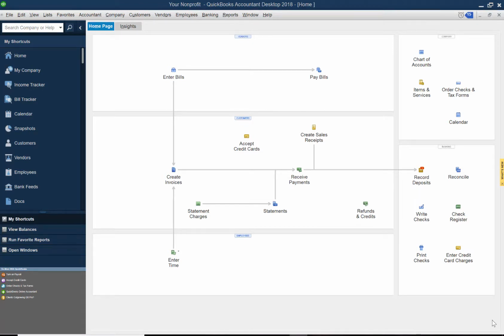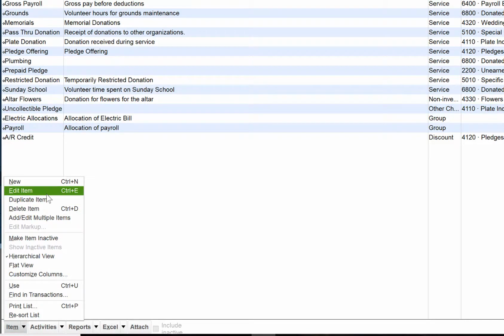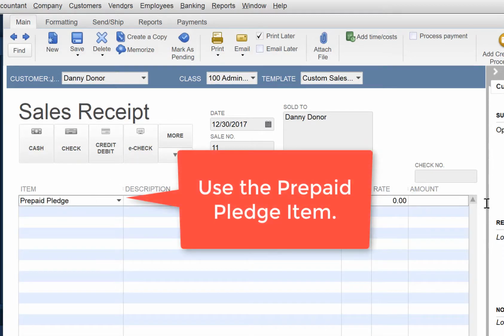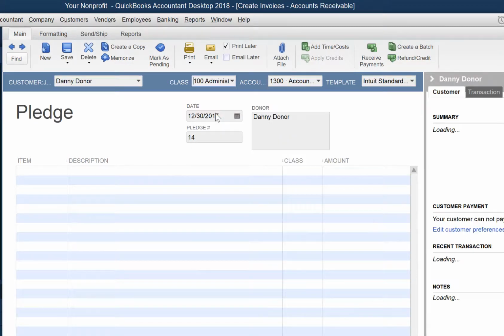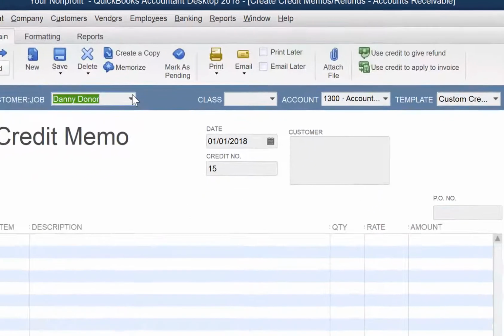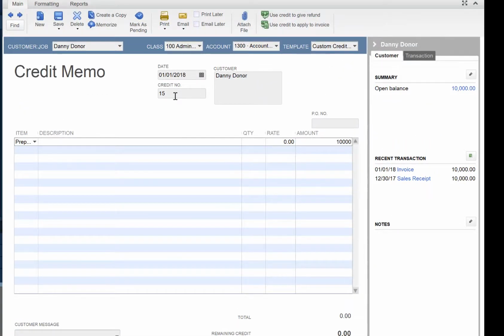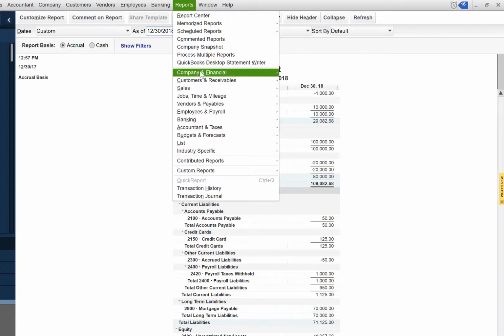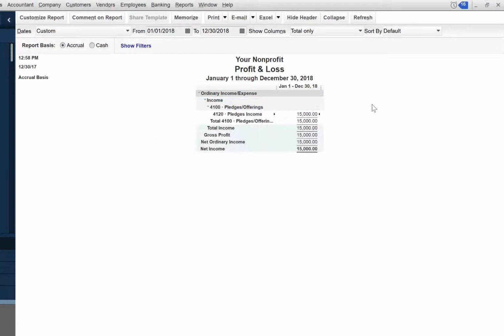How to record Prepaid Pledges in QuickBooks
Are you a volunteer or bookkeeper in a religious organization wondering how to record prepaid pledges in QuickBooks? With the new tax law changes, many donors are prepaying their 2018 donations. This video explains how to set up a Prepaid Pledge account and record the donations so the donor acknowledgements will be correct.